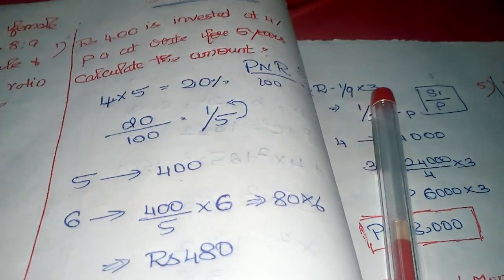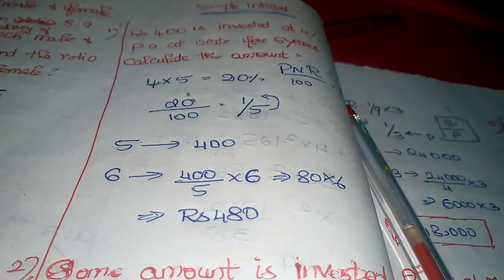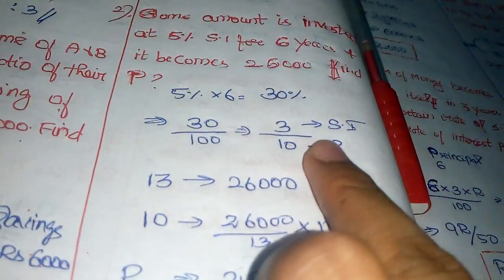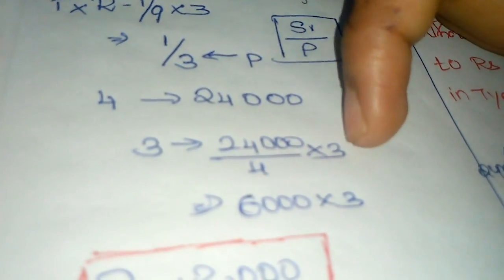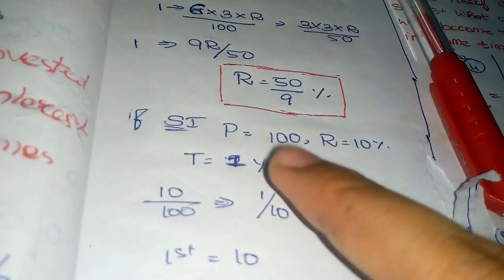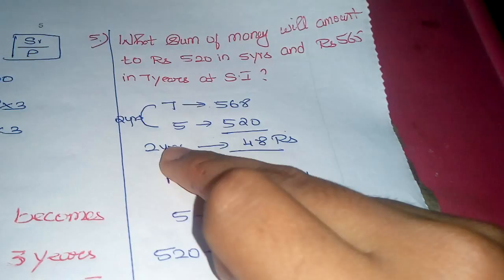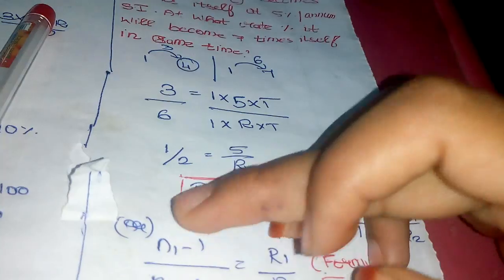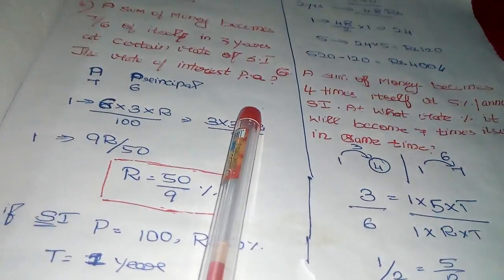SIMPLE INTEREST - RRB NTPC & LEVEL 1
Most important topic for rrb n SSC exam with easy short tricks ... join our telegram group here